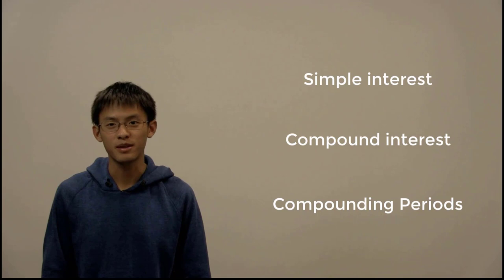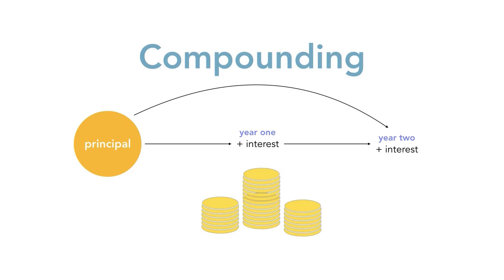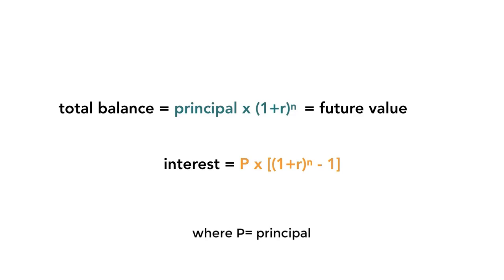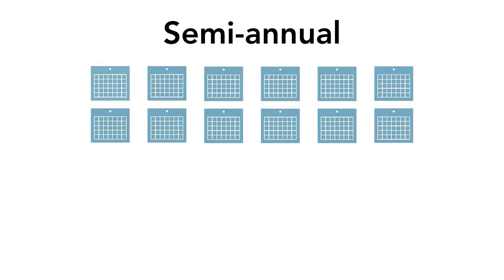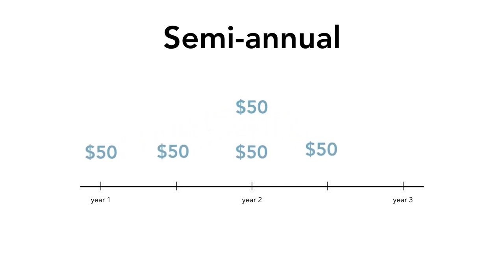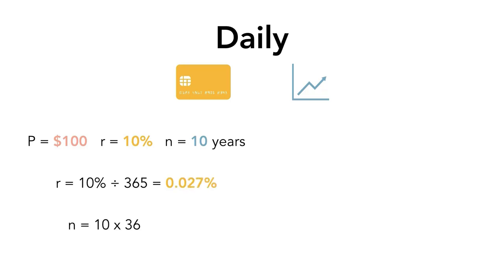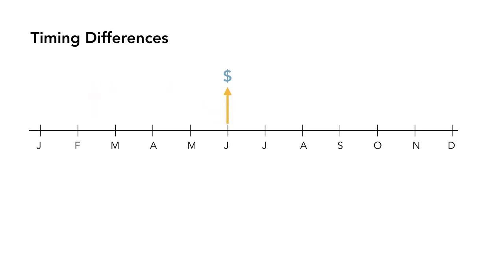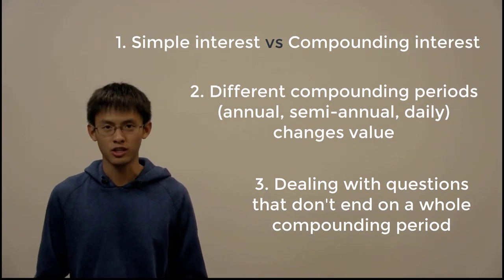Video 02 - Interest Rates and Compounding Periods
What is simple interest? What is compound interest? How are the two different?
Introduction to compounding periods: annual, semiannual, monthly, weekly, daily, continuous, etc.
What happens when cashflows occur prior to the end of a compounding period?